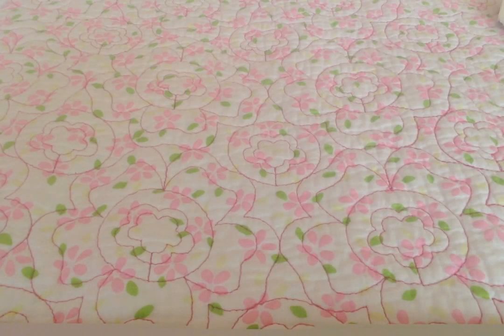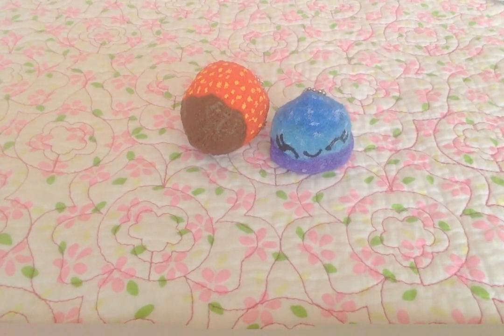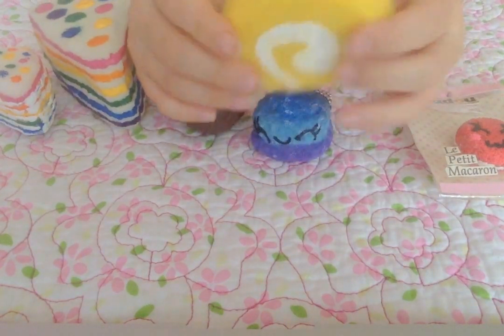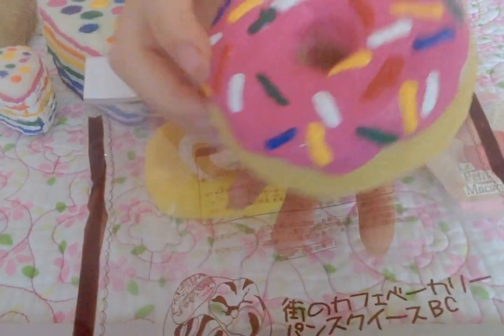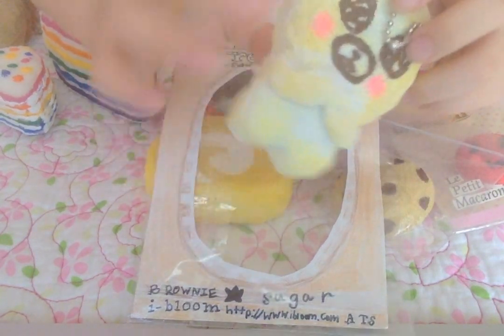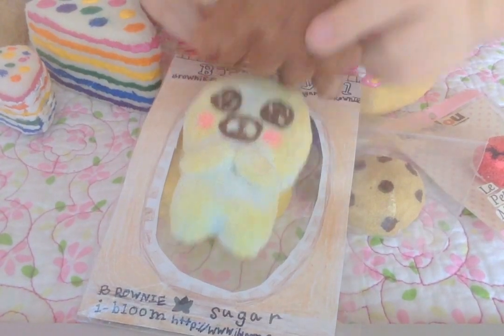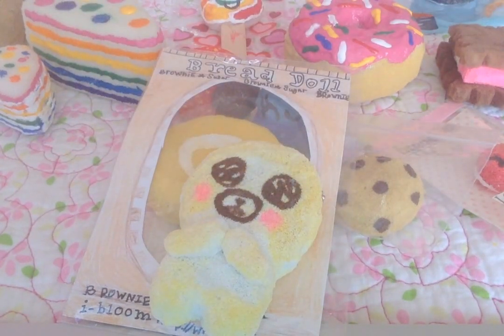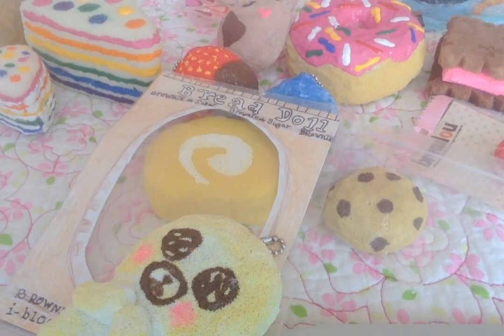Homemade Squishy Update 3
Hello Guys! Today I am showing you my new homemade squishes. Ketchupgiri has really amazing squishes so make sure to check out her channel.